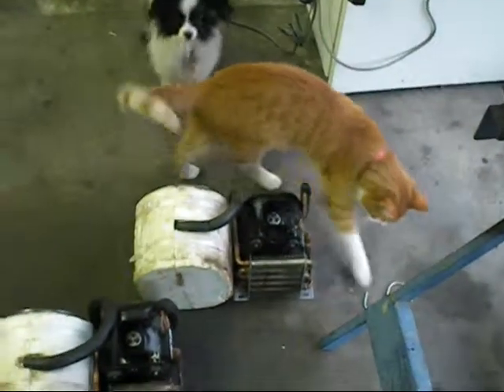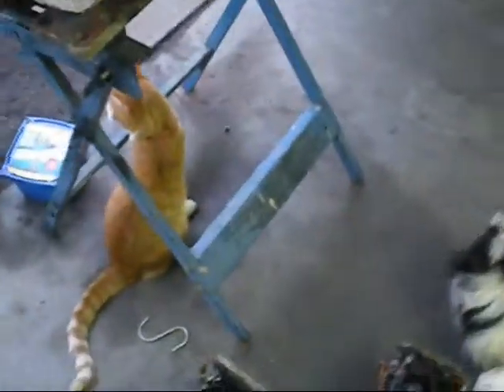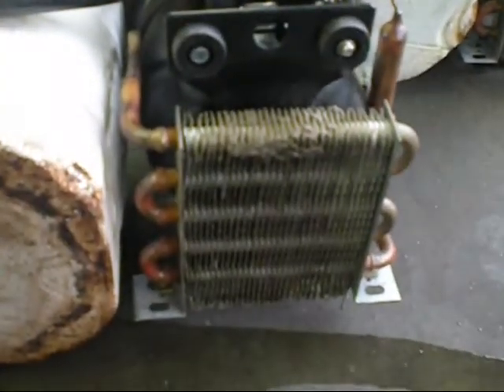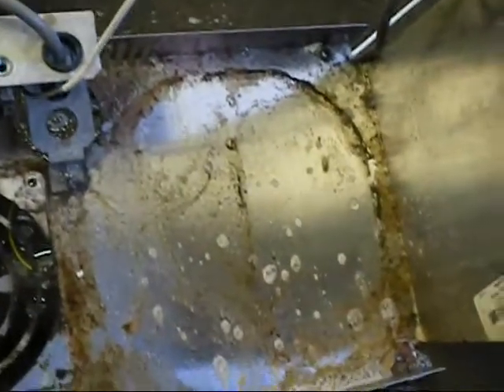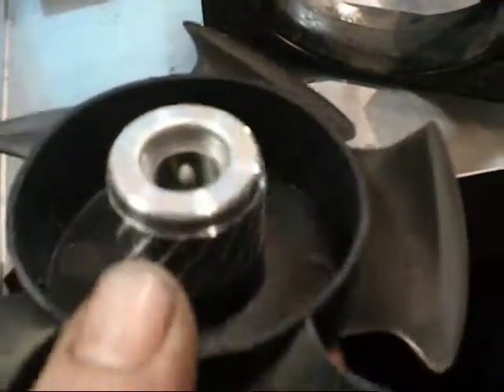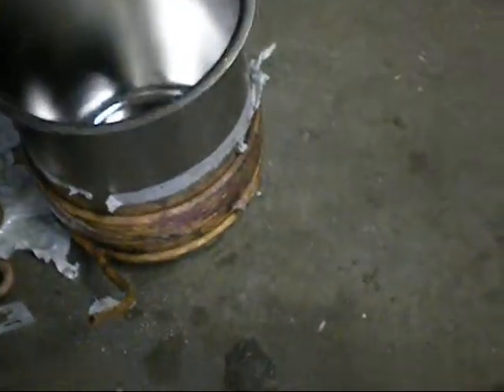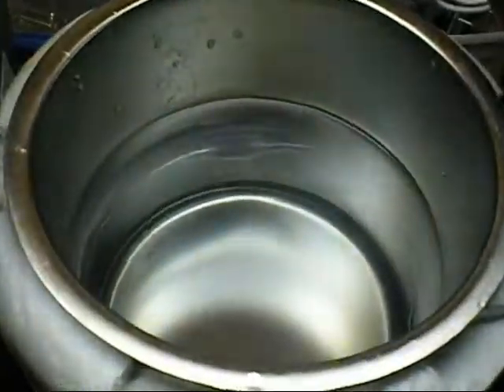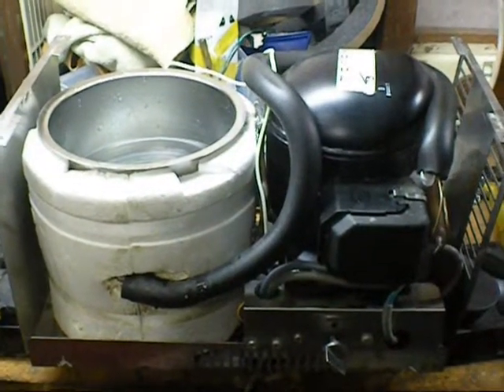fixing up small chillers.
i have theas thanks to Aussie50.